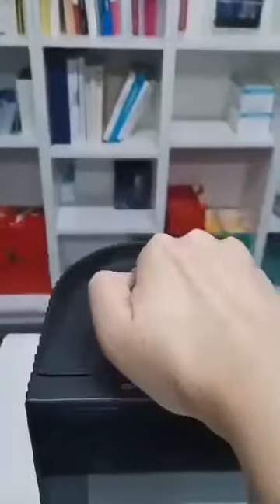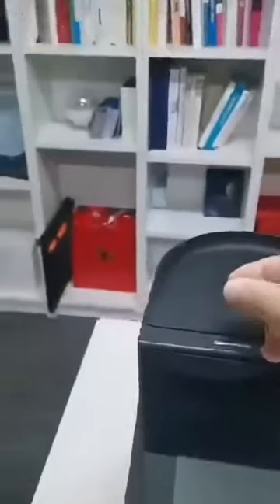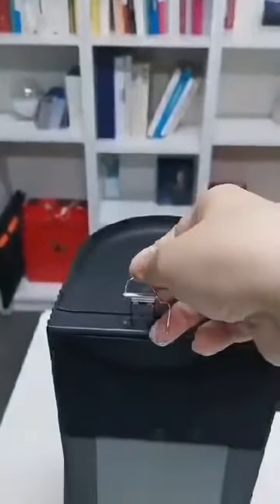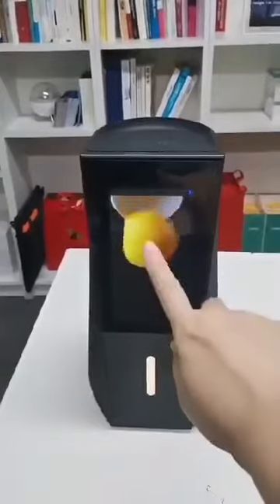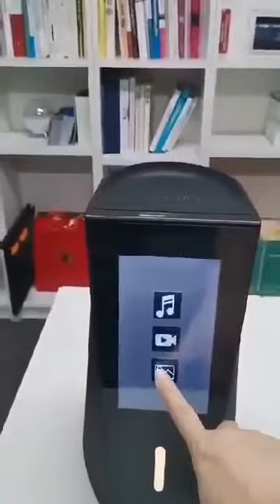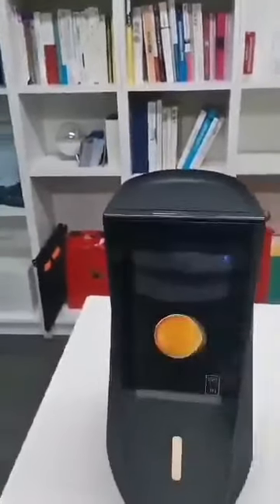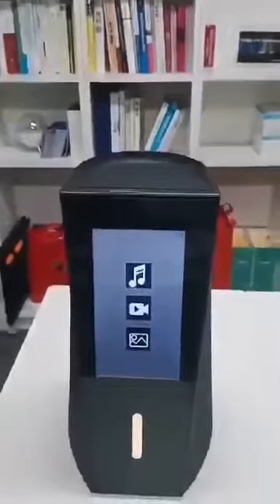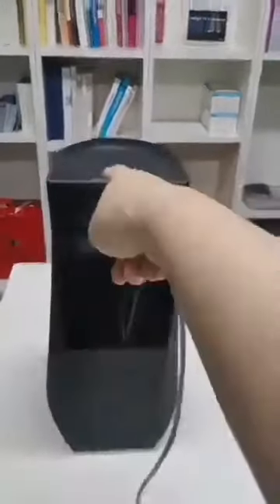Mykiea urn demonstration